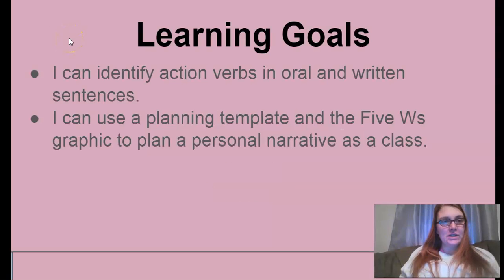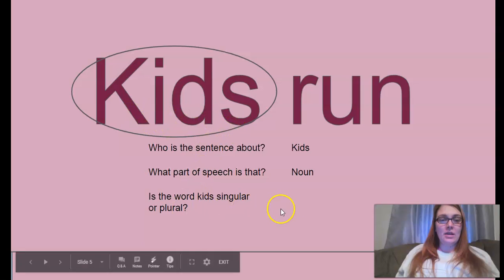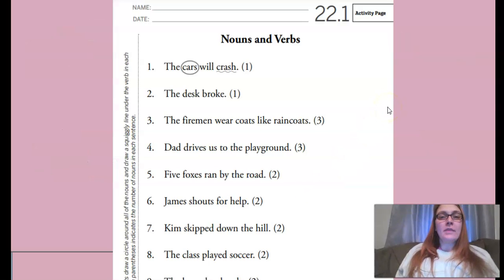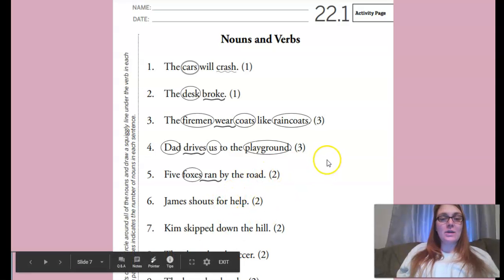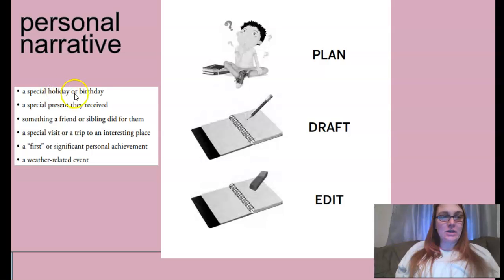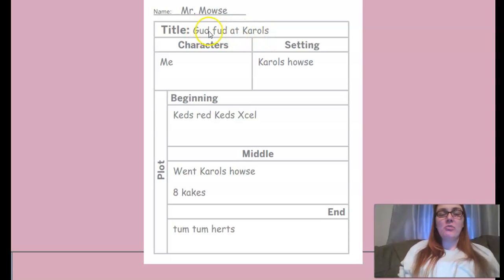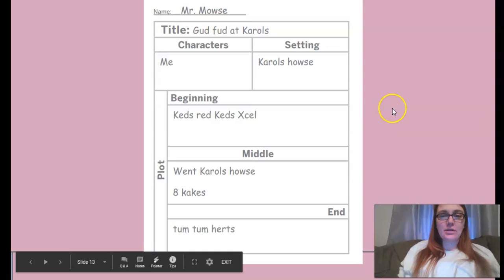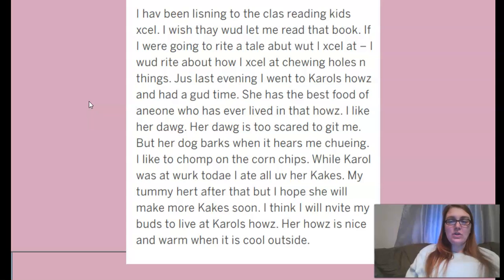Unit 3, Lesson 22